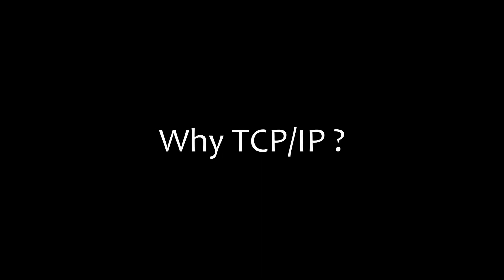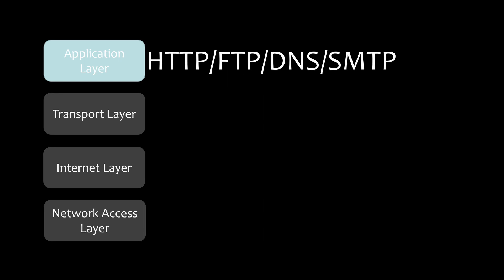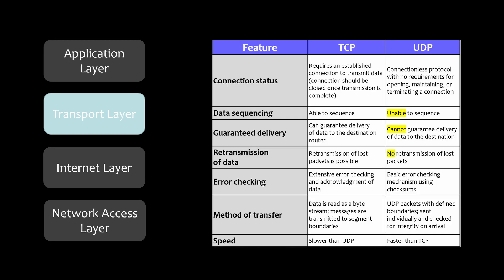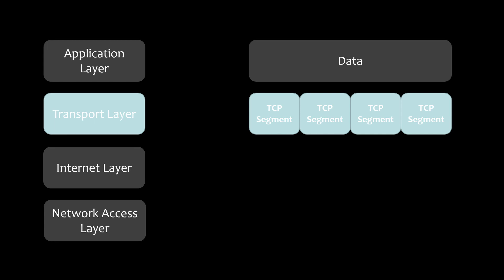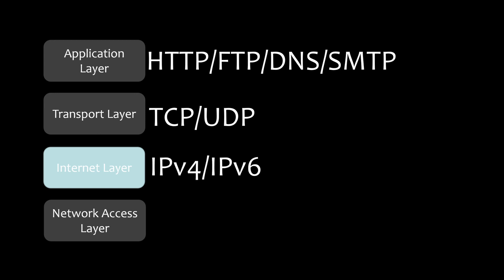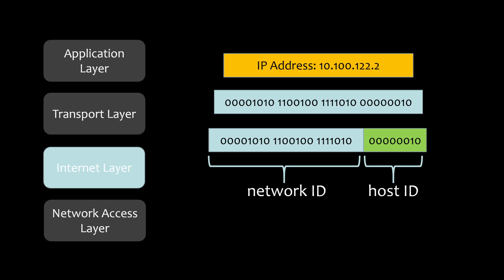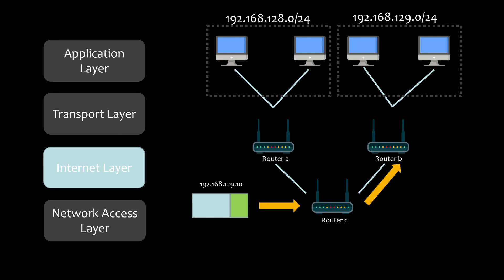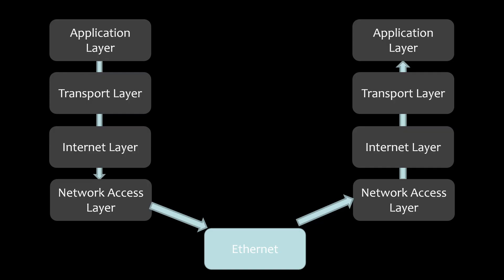TCP/IP model explanation for network beginners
In this video we explain TCP/IP model layer by layer
- Application Layer
- Transport Layer
- Internet Layer
- Network Access Layer